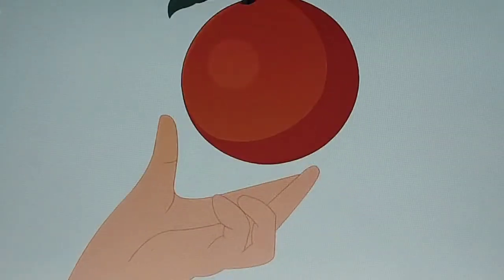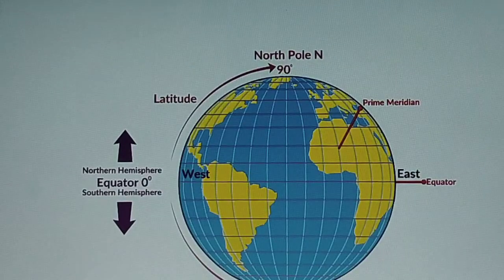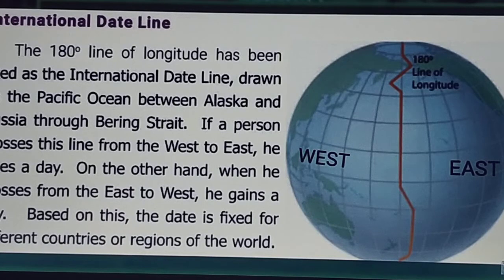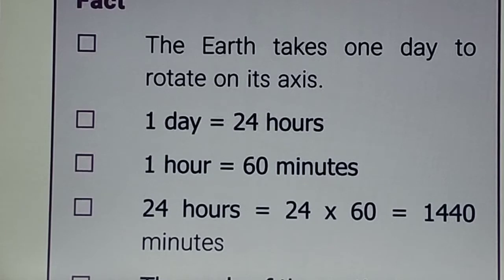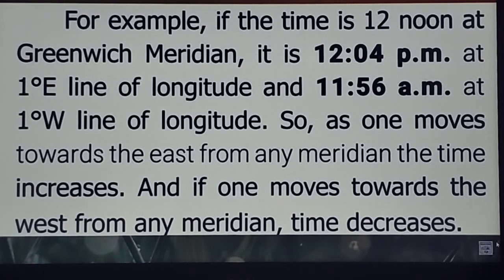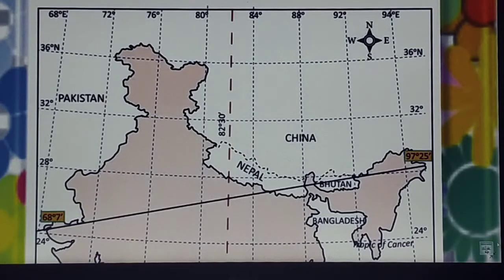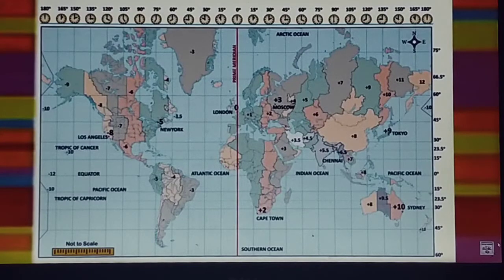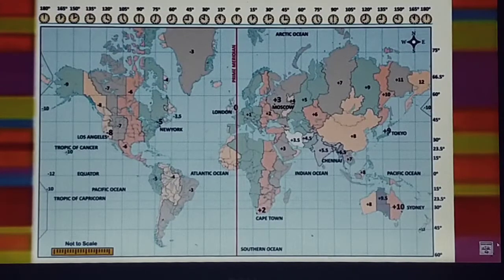CLASS 6th Std SOCIAL SCIENCE Mrs.R.KALAISELVI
TERM 3 UNIT 2 GLOBE